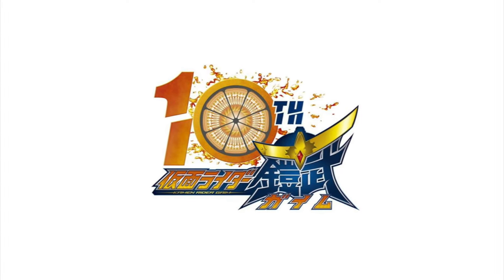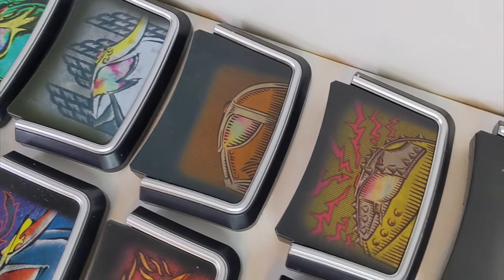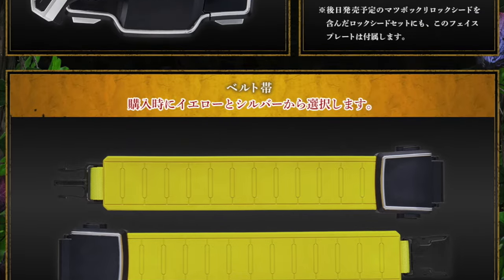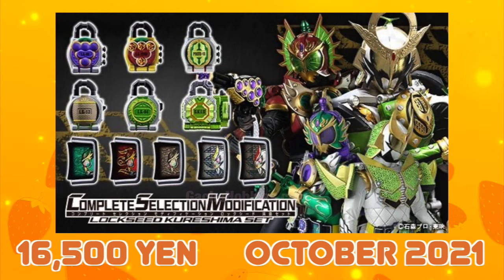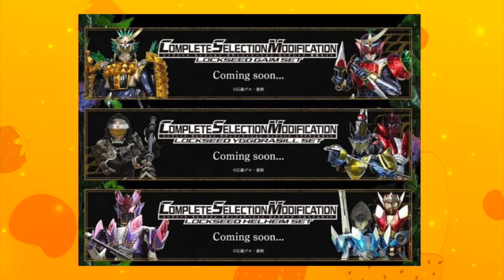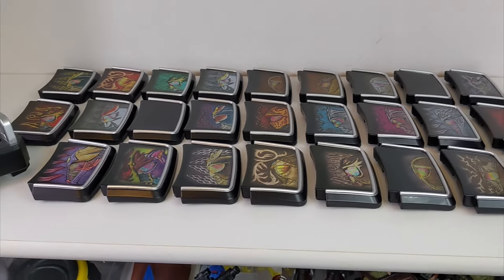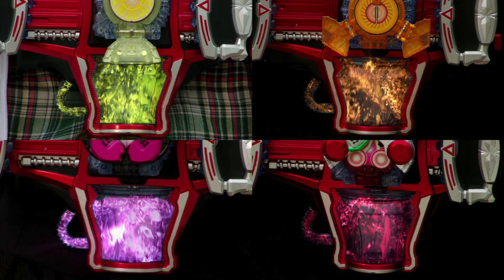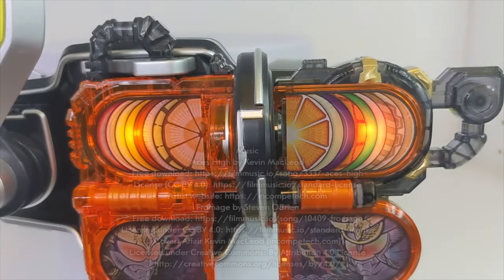Project Ark: Overview of Complete Selection Modification Kamen Rider Gaim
The 3 year CSM KamenRiderGaim Project Ark toyline is nearing its final releases. To celebrate the 10th anniversary of the series I finally dive in to check it all out!

Chapters:
01:54 Giveaway
02:27 Unboxing
04:22 Lockseed Sets
09:30 Henshin
10:40 2024 Releases

Start your own CSM Gaim collection from Amazon today!